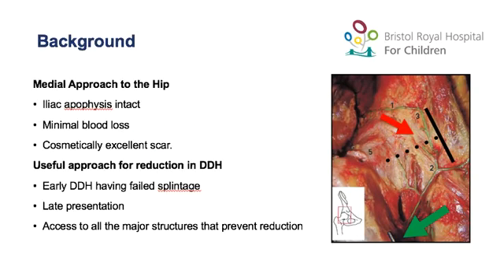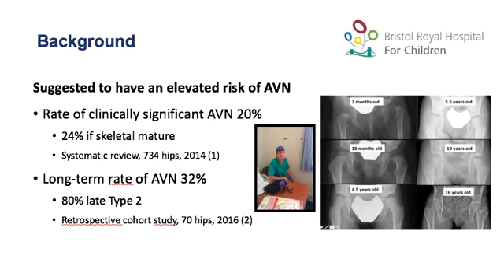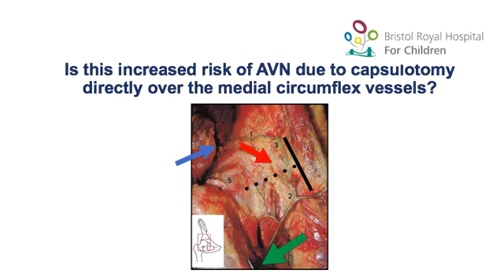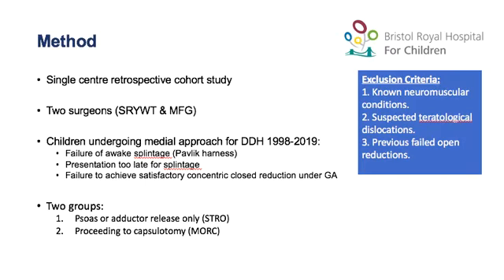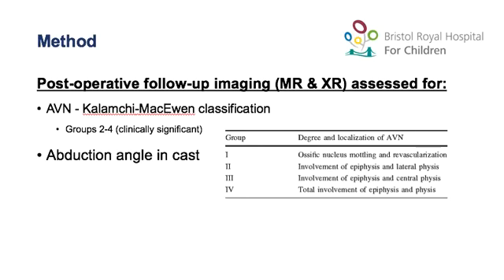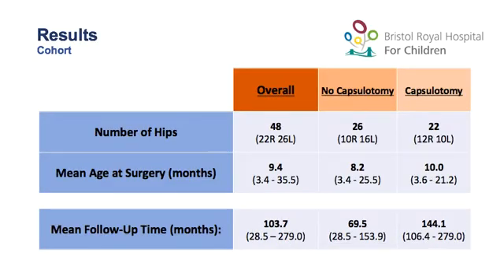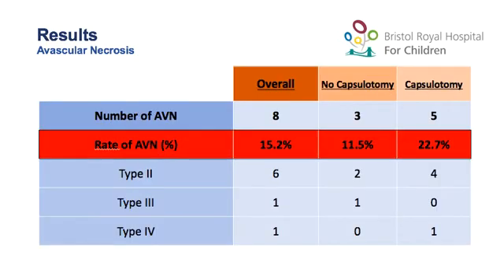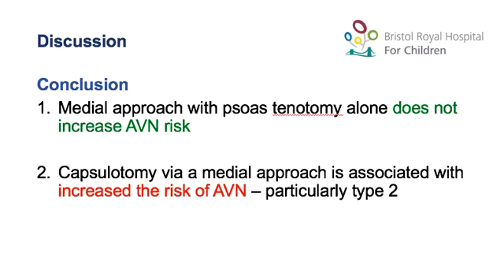MEDIAL OPEN HIP REDUCTION AND THE IMPACT OF CAPSULOTOMY ON OSTEONECROSIS RATES IN DDH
R. Simpson, I. Cox, S. Bennet, G Burgess, S.R.Y.W. Thomas